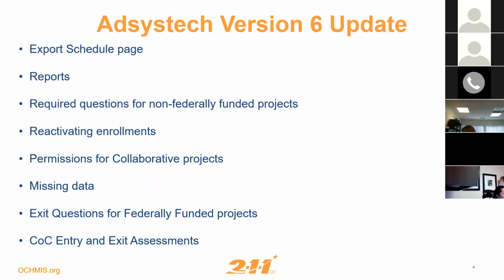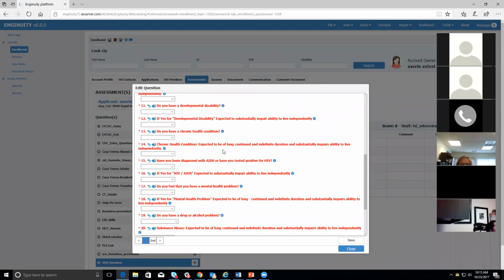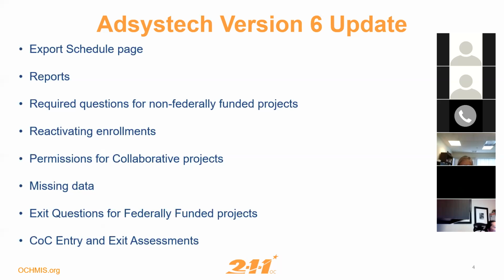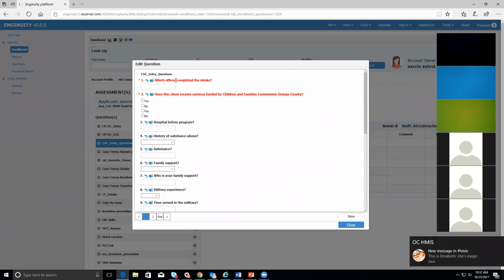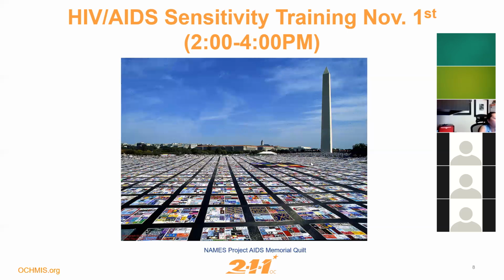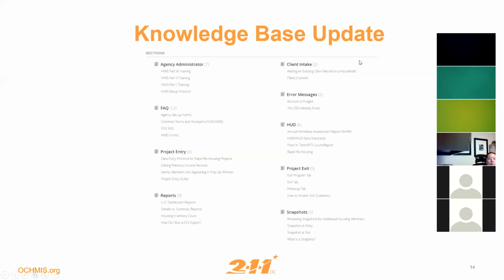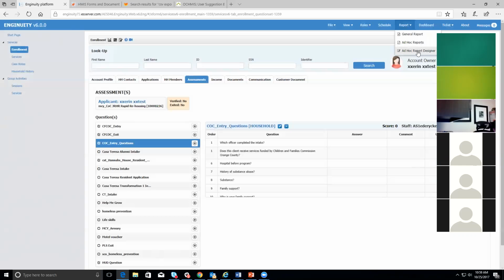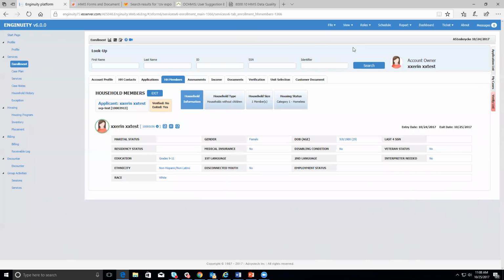October 2017 OC HMIS User Meeting Webinar